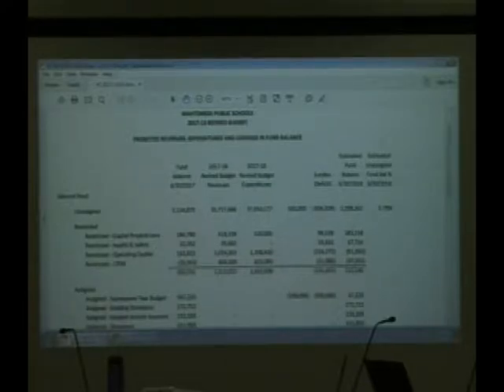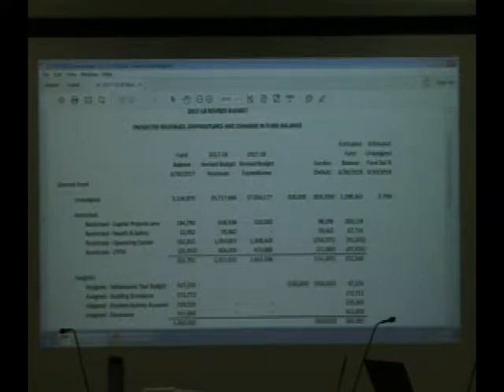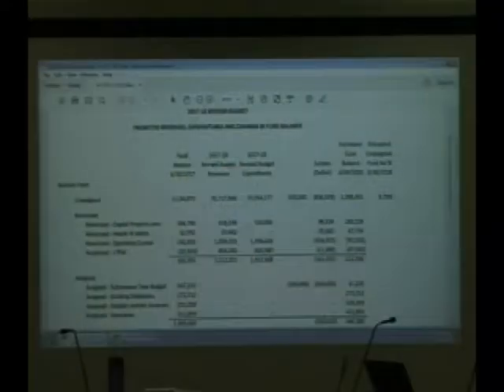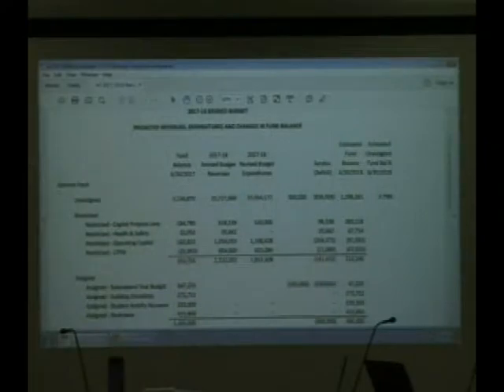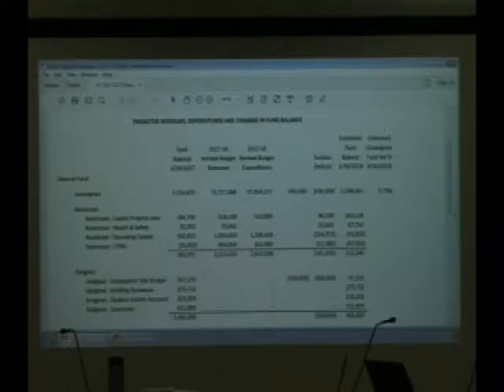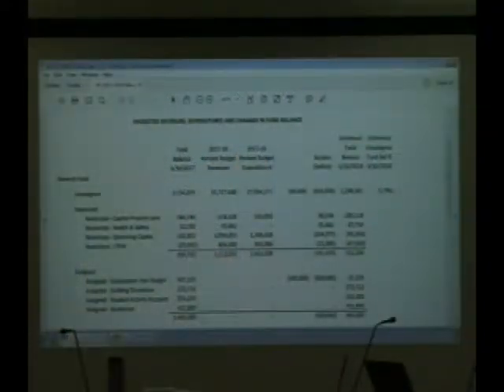December 7, 2017 School Board Meeting Mahtomedi Public Schools